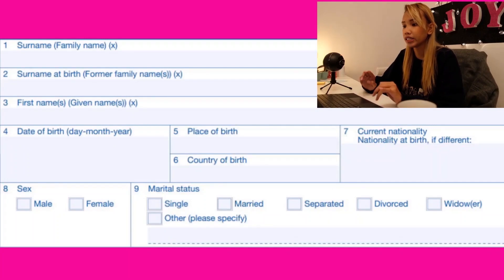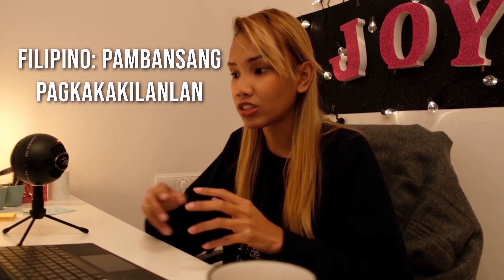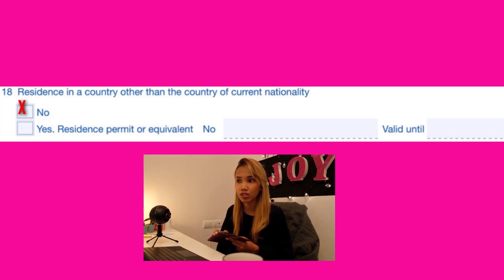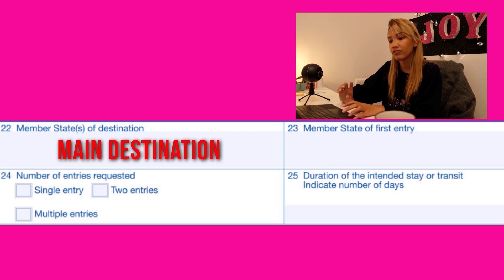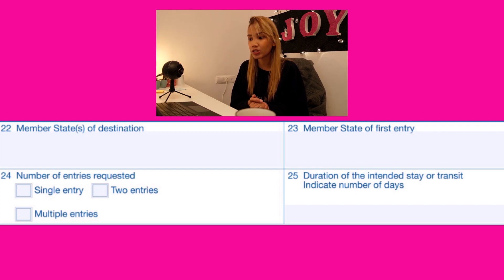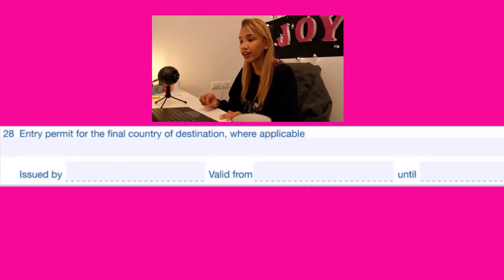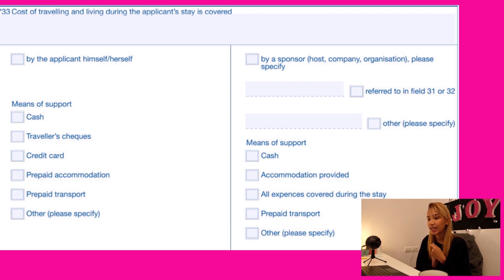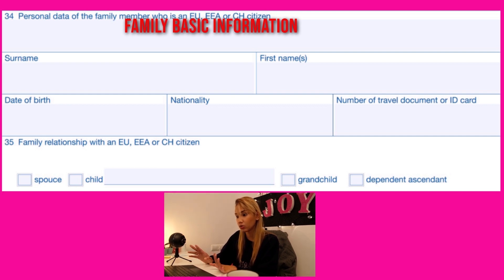HOW TO FILL UP SCHENGEN APPLICATION FORM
If you're interested in availing of our consultancy services or any of our other services, please visit our

for more tips, recommendations, and answers to your questions.

For this video, I will be guiding you on how you can fill up your Schengen application form so we can make sure you won't miss anything.

Grab your pen and let's answer your application form together.